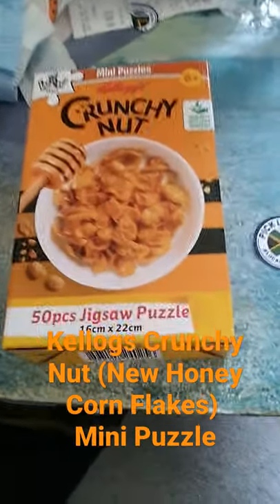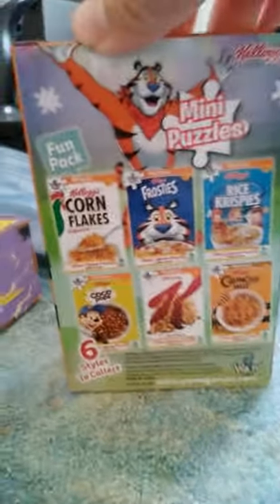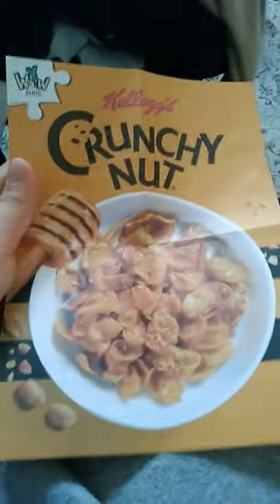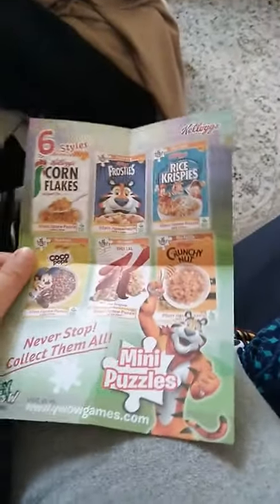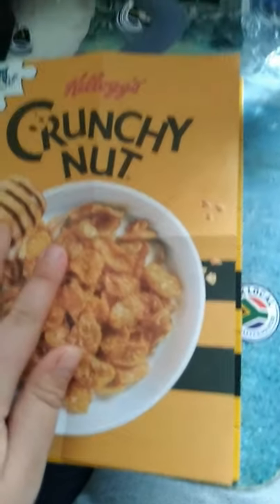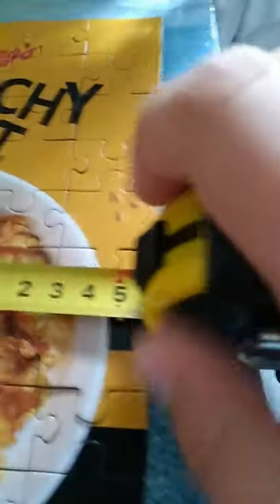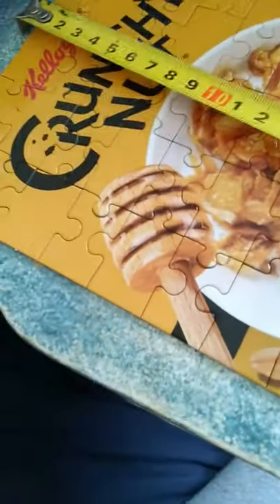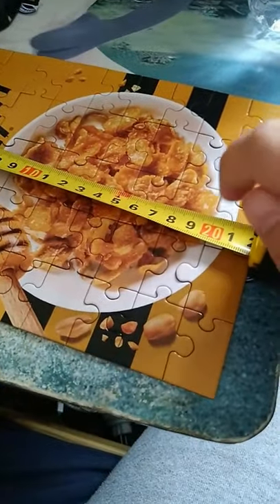Reviewing the Kellogs Crunchy Nut Mini Puzzle